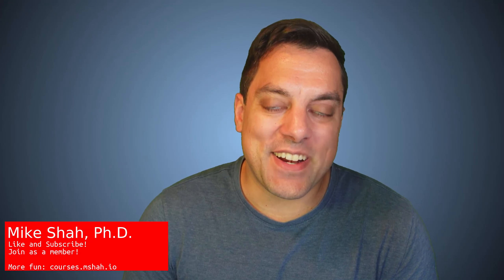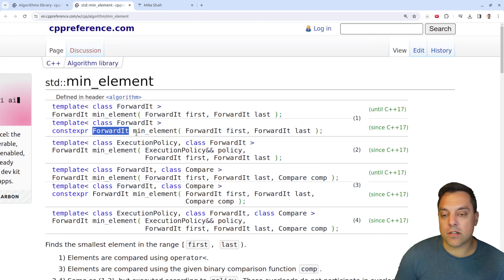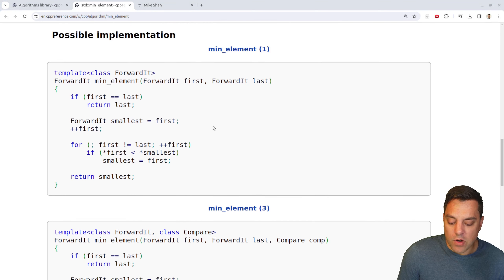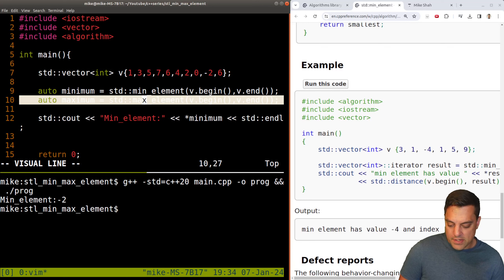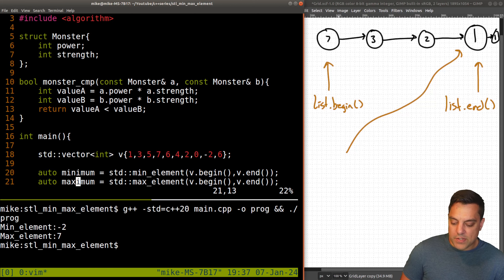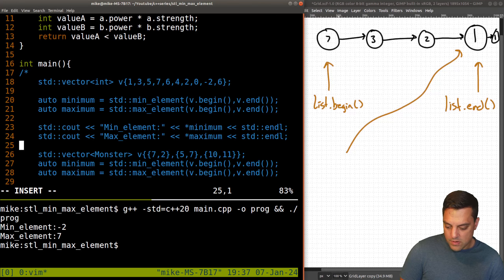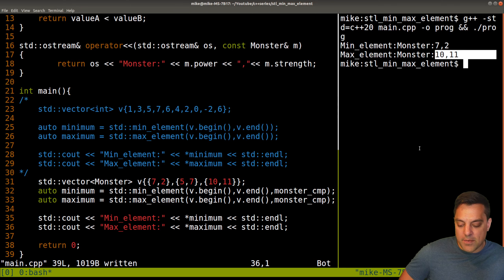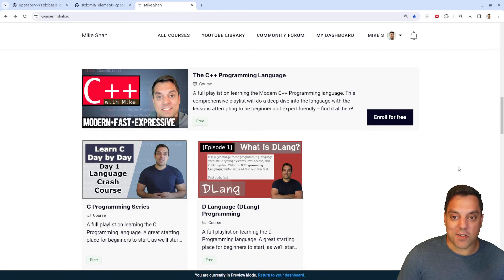C++ STL algorithm - min_element, max_element | Modern Cpp Series Ep. 174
►Lesson Description: In this lesson I show you the 'min_element' and 'max_element' functions in algorithm. They are similar to 'min' and 'max' from a previous video, but allow you to instead search a range or container. Both min_element and max_element return iterators to the minimum value -- and then you can decide how to process the data afterwards (e.g. dereference to return the value, or otherwise modify the original container). I'll show you a fun example of passing in comparators for a custom type as well in this lesson.